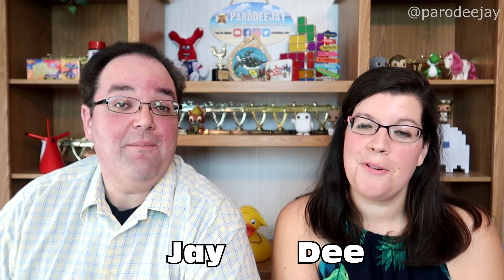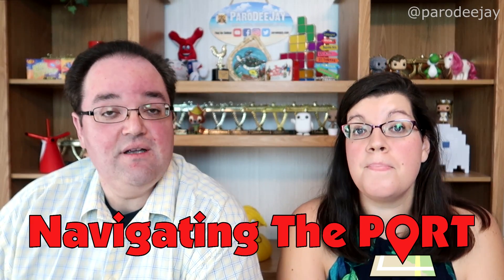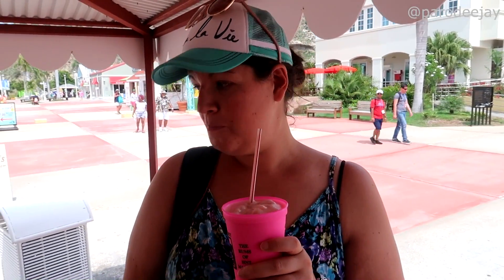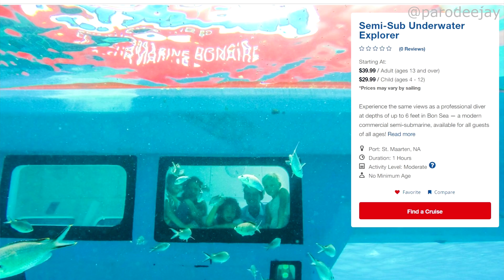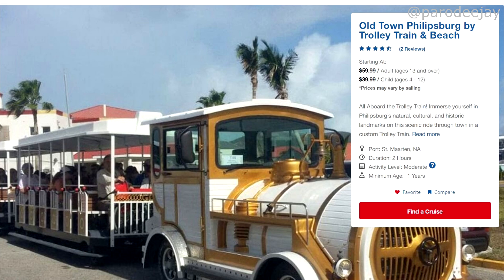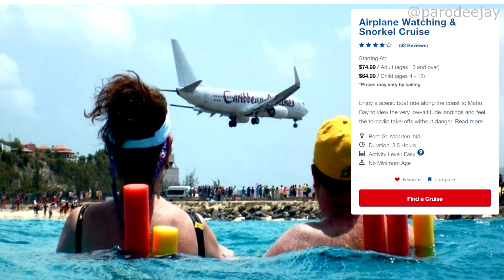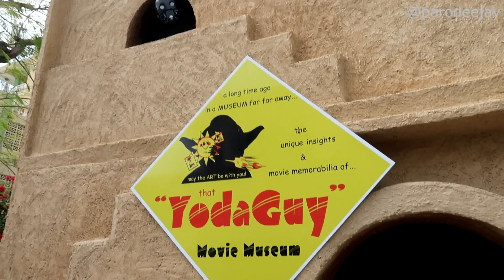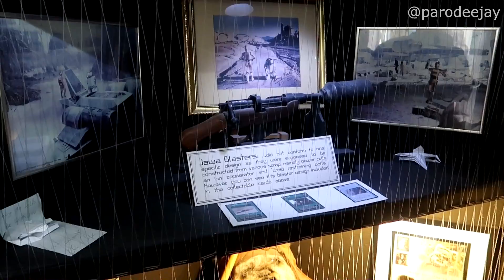Port Guide: St. Maarten - Everything We Think You Should Know Before You Go! - ParoDeeJay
Looking to explore Philipsburg, St. Maarten? Welcome to our Port Guide series! Join us as we share our personal experiences, let you know what to see and do inside the cruise port, showcase some ship excursions, highlight a few hotspots you can explore outside the cruise port, and let you know if it's possible to have a fun day on the cheap. We'll be talking free beaches, Dutch things, French things, close-up airplanes, and all sorts of shenanigans in the port of Sint Maarten... let's do this thing!! :D